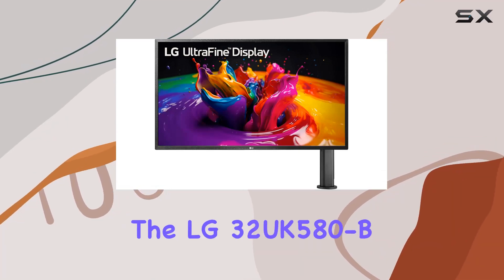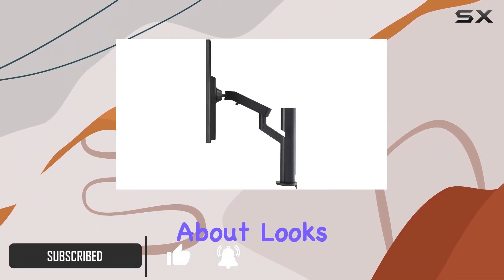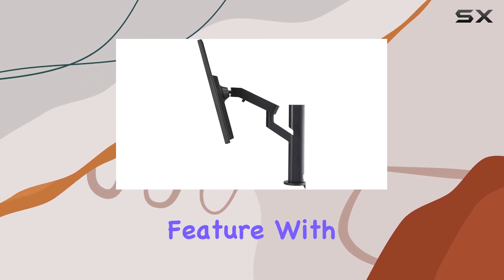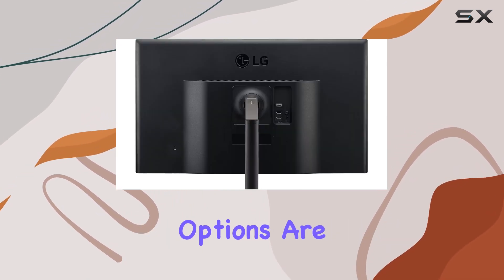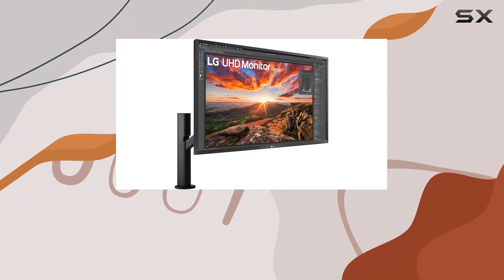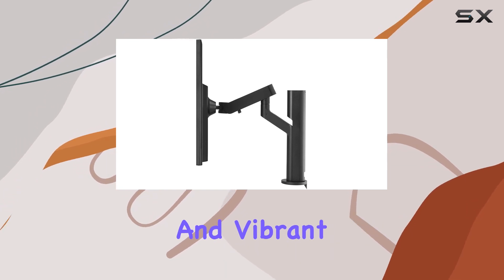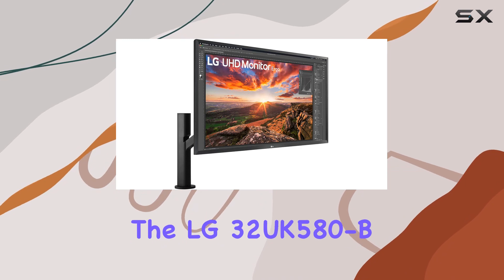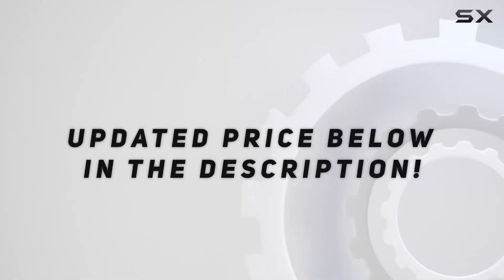LG 32UK580-B 32" UltraFine 4K VA Monitor Review - A Comprehensive Look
0:00 Intro
0:06 Review

Things that we mentioned in this video:
LG 32UK580-B 32" UltraFine : B09WXQ4BCY